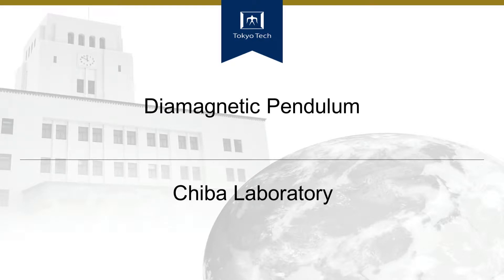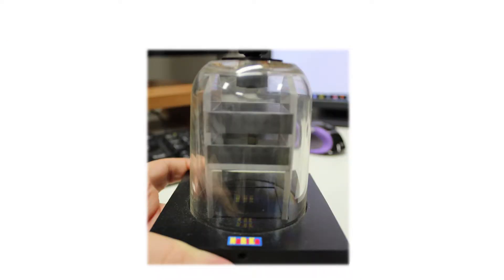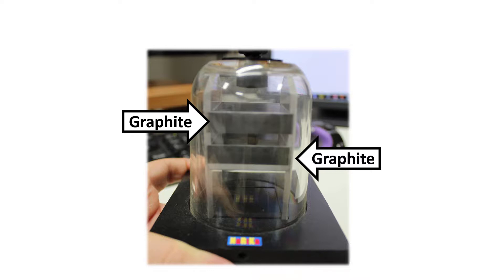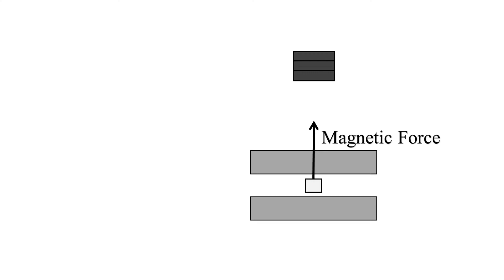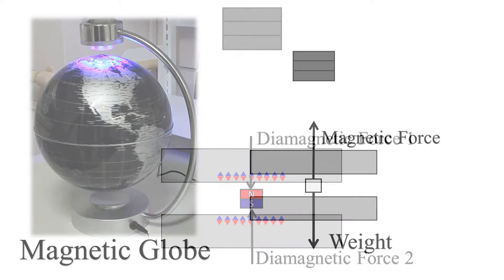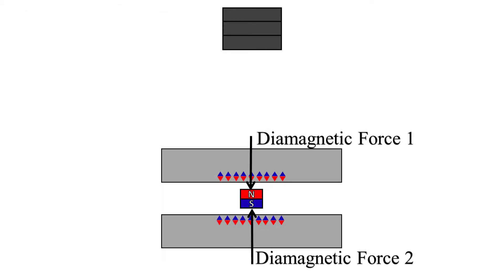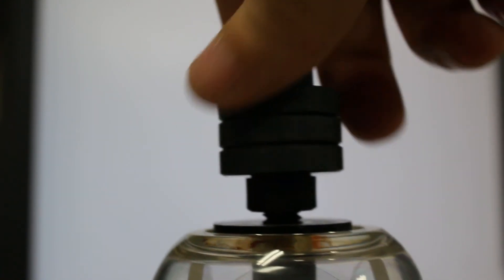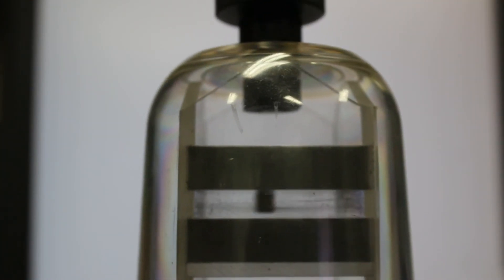The Diamagnetic Pendulum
In this video we show another example of magnetic levitation that uses the interaction between diamagnetic materials and permanent magnets.